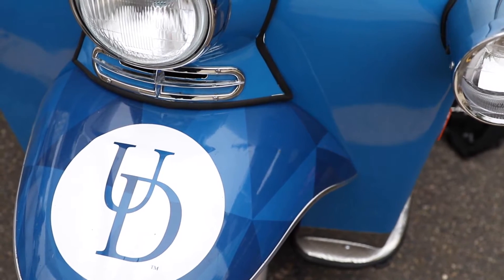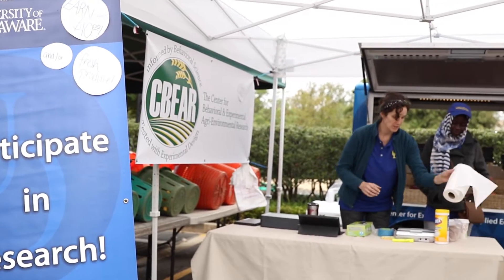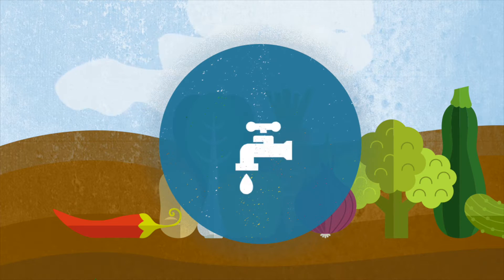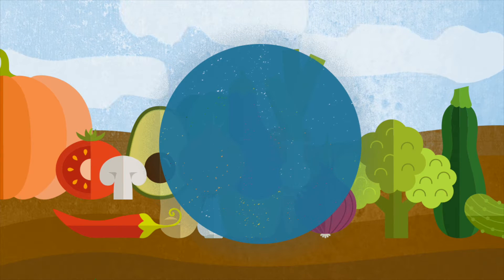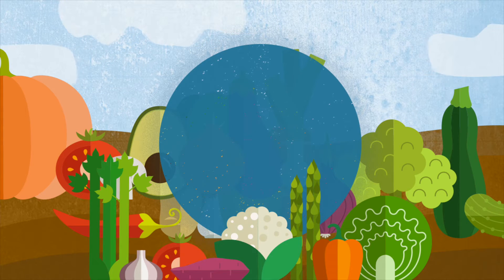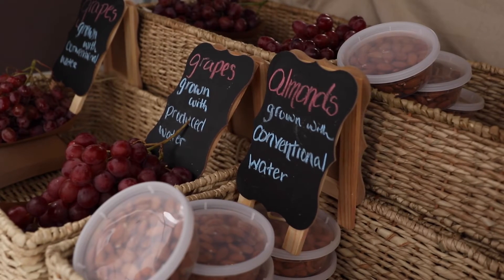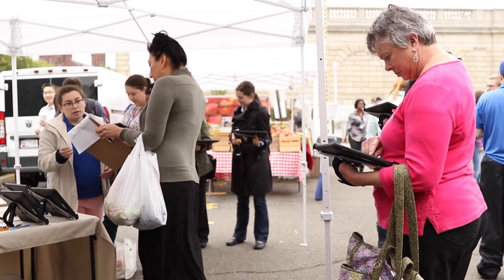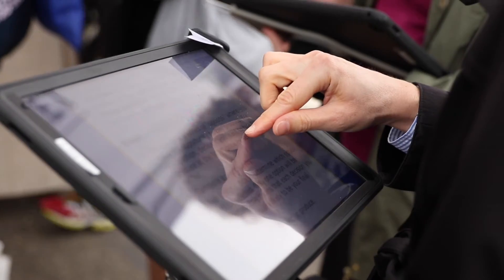UD research tuk tuk visits National Mall in DC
University of Delaware Professor Kent Messer, in the College of Agriculture and Natural Resources, visited the National Mall for USDA's Farmers Market to survey consumers on their produce-buying habits and whether they are influenced by water usage. Funding support from United States Department of Agriculture-National Institute of Food and Agriculture, Grant number 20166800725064 and the CONSERVE project.